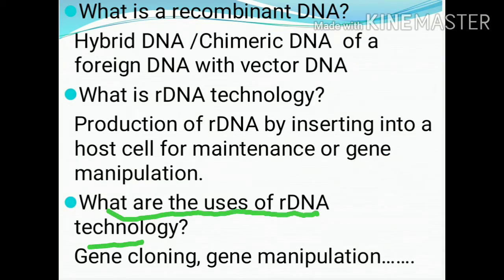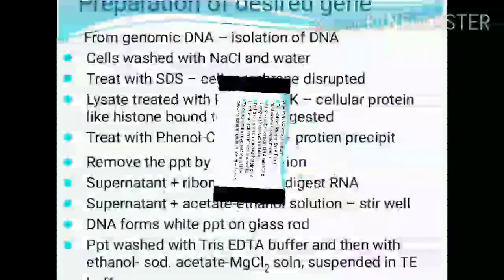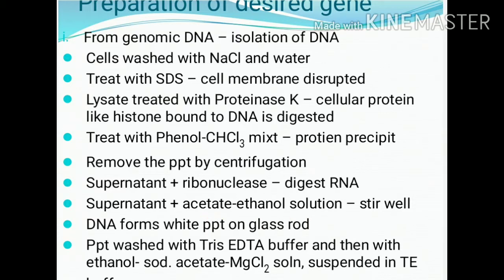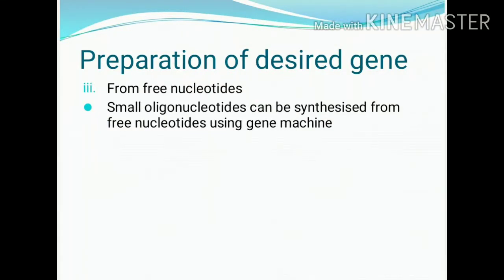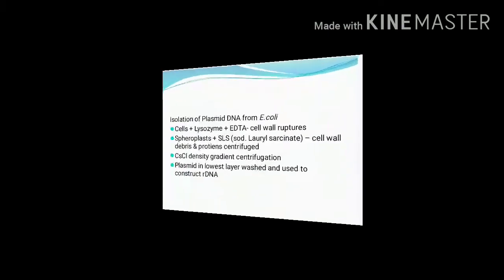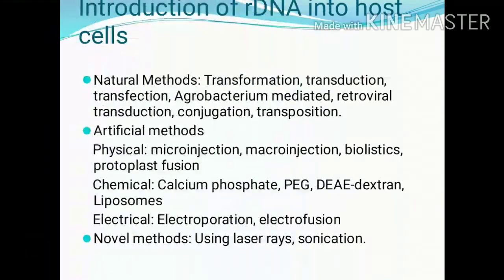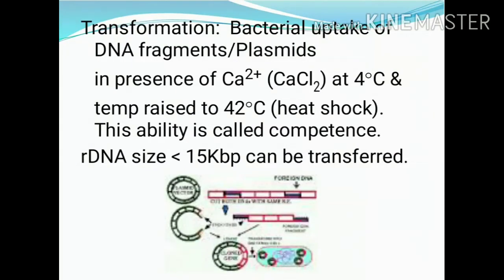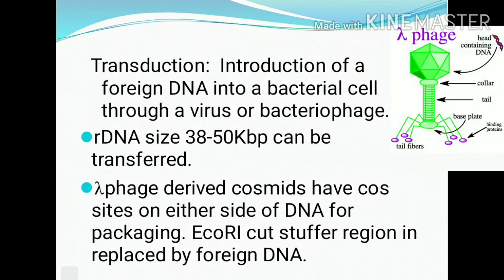Introduction to rDNA Technology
In this video I am Introducing the rDNA Technology